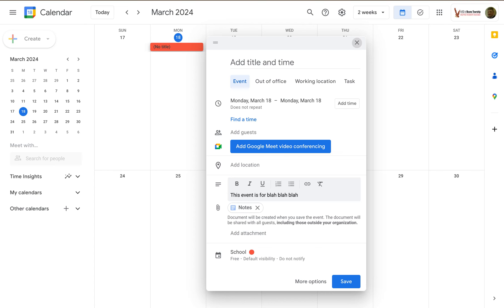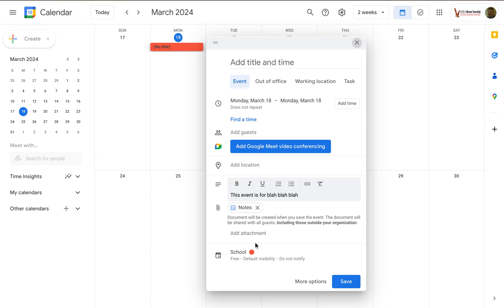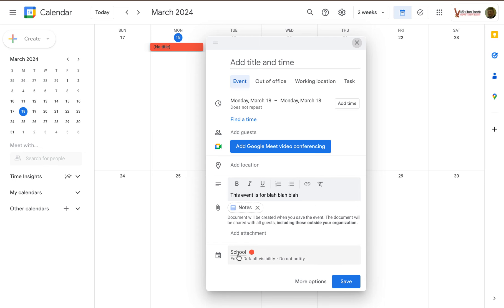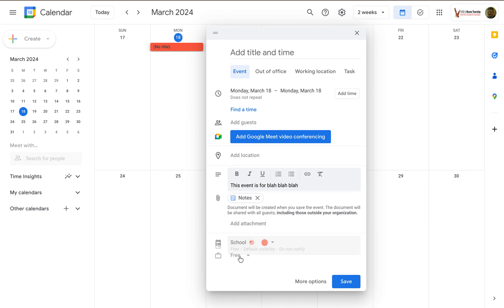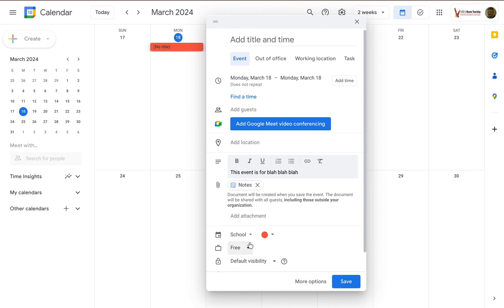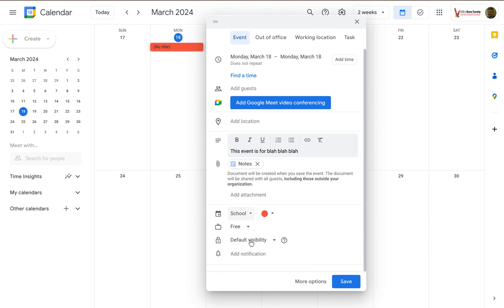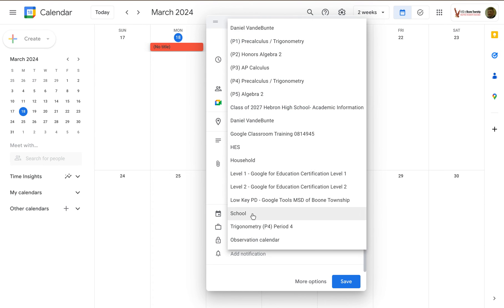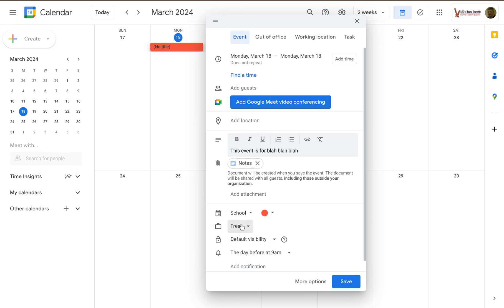Adding Events to Specific Calendars in Google Calendar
There's Google Calendar and then there are your Google Calendars. When you create an event you can choose which of your calendars the event should appear on.